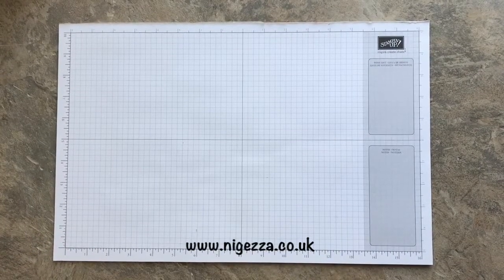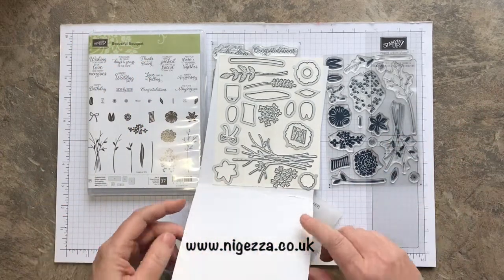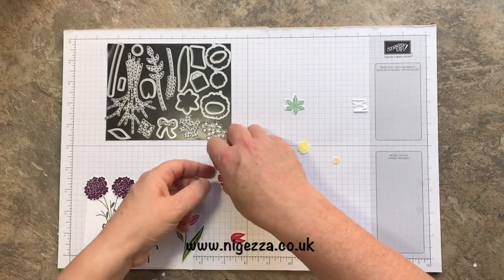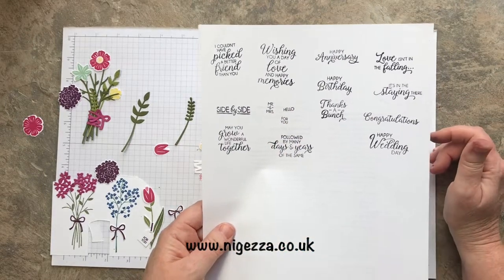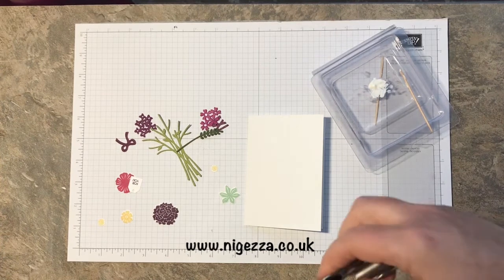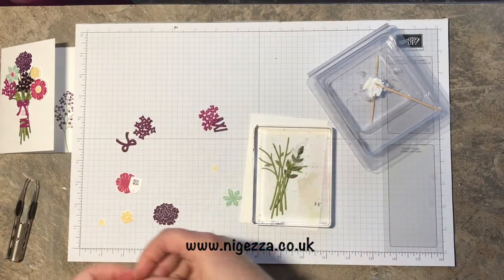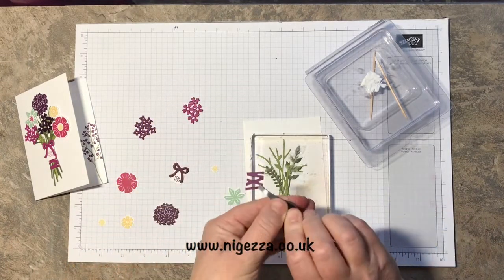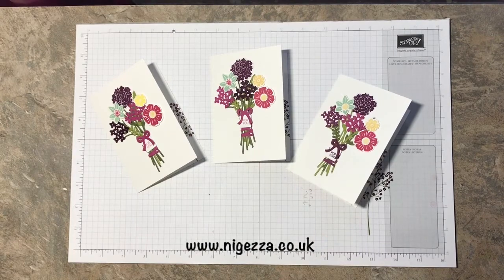Customer Thank You Cards using Stampin' Up! Beautiful Bouquet